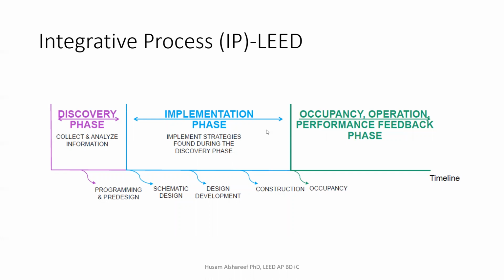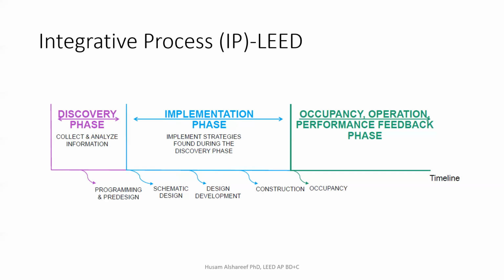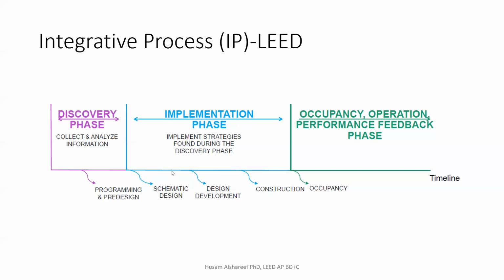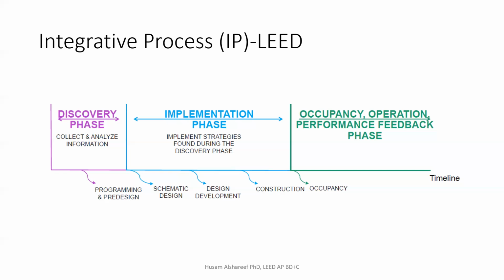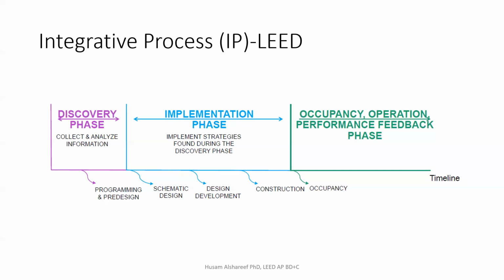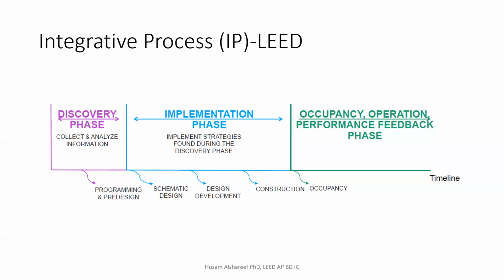LEED Based Project vs Conventional - Integrative Process (IP)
LEED, Green Building, Integrative and iterative process